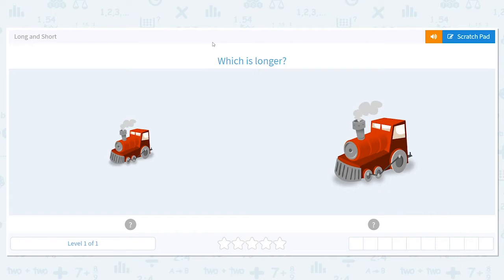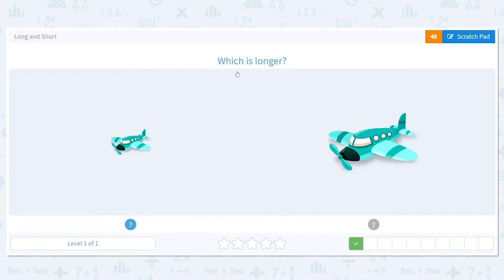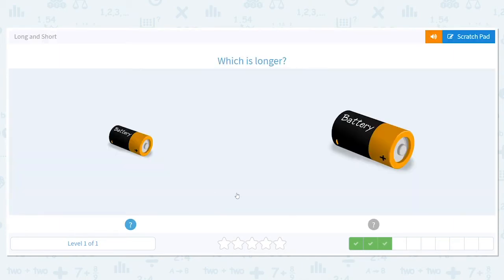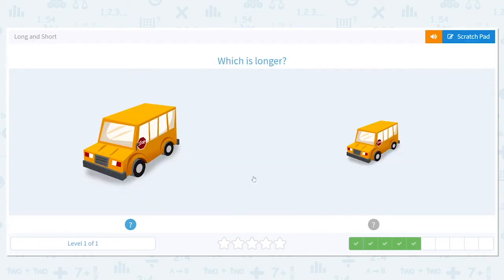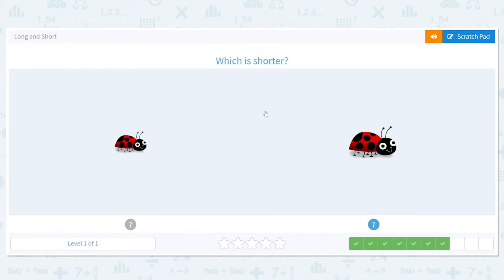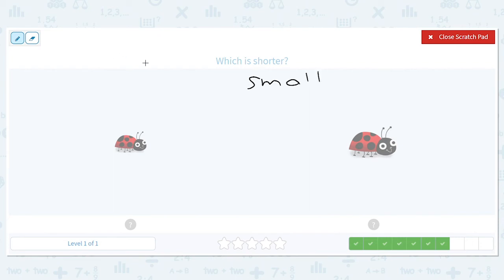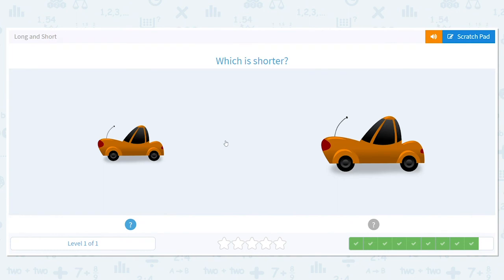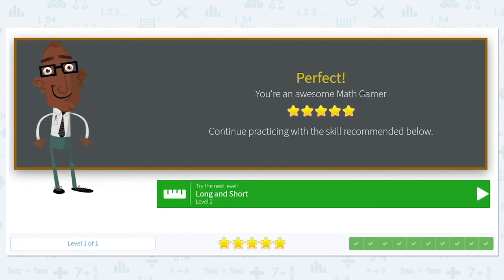K.42 Long and Short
Long and Short
Compare the length of different objects determining which is longer or shorter.